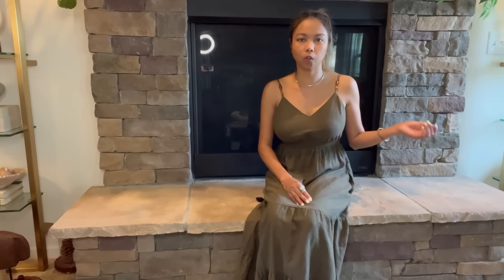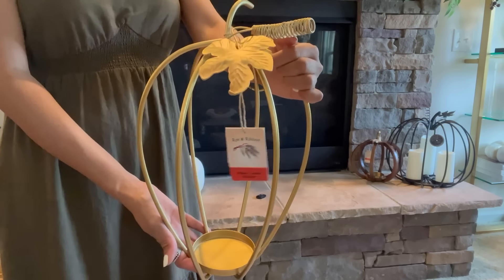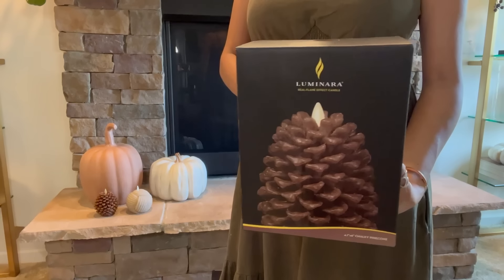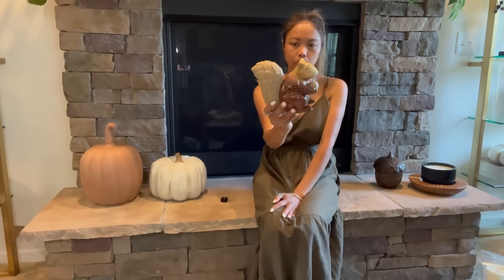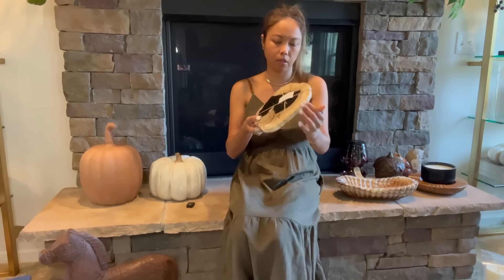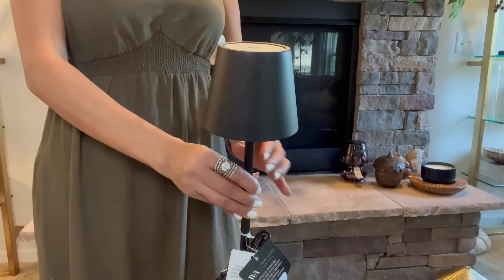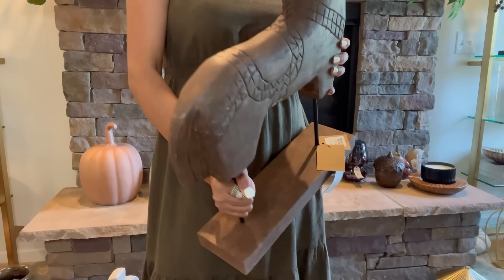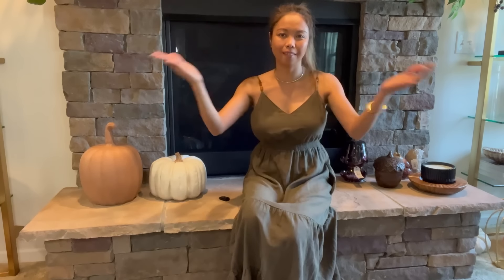NEW* HOMEGOODS & HOMESENSE | FALL DECOR & HOME DECOR FINDS 2024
Fall Decor Haul 2024 | Fall Decorating Ideas and Inspiration | Homegoods Haul 2024
Fall is around the corner and everyone is busy decorating so early to make their home beautiful. In my case, my color choice for the yer is about a little moody at the same time cozy and it's all about nature tones. In this video I'm showing you my 2024 Fall Decor and Home Decor finds at Homegoods and Homesense.
If this video helpful and gives you an idea for this coming season that would be great.